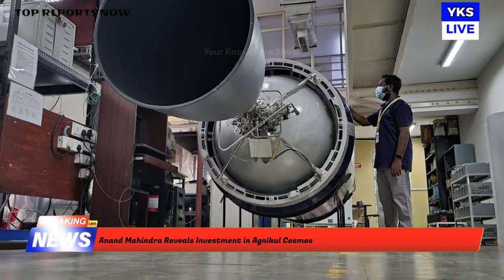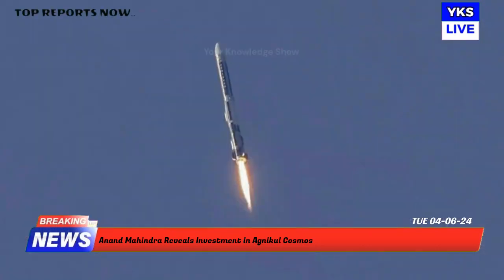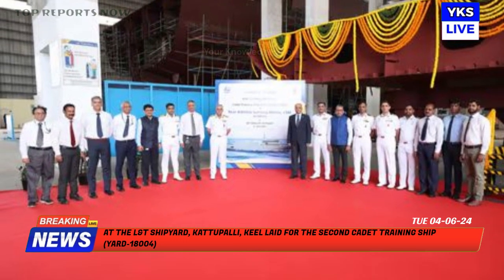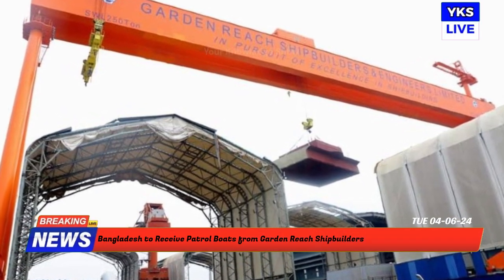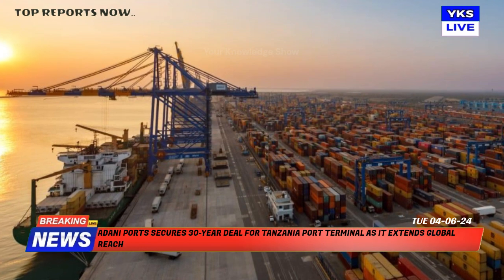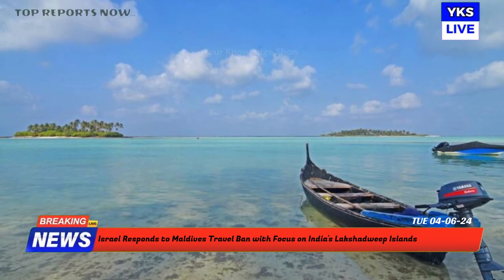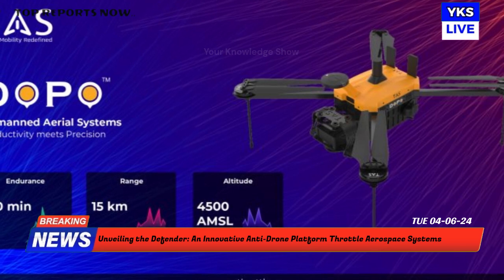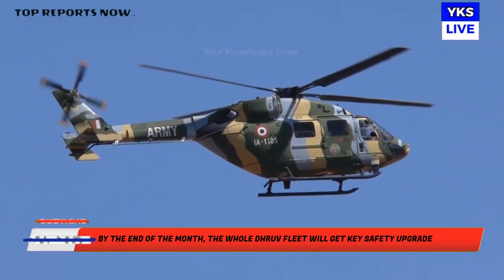Defence Updates 04-06-24#latestnews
About Your Knowledge Show, This channel is for latest news, knowledge on various fields from all around the world. Hope you would like the video if so then please subscribe and share with others which will me work harder and bring in front of you latest information from around the world.

I AM NOT THE OWNER OF ANY PICTURES/VIDEO CLIPS SHOWED IN THE VIDEO